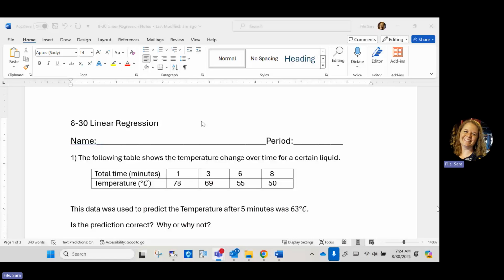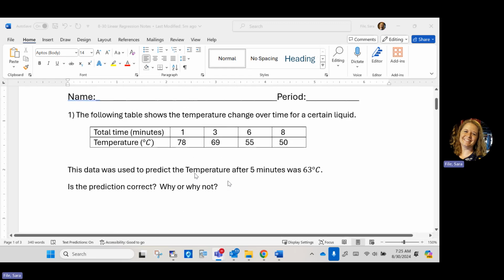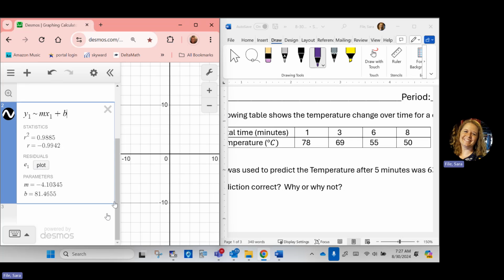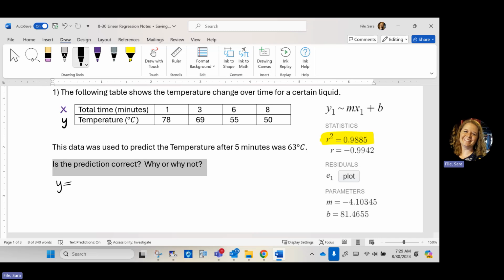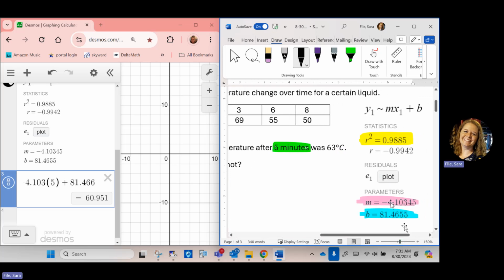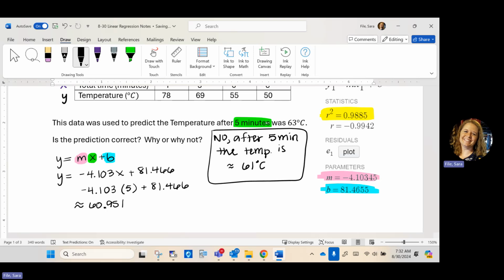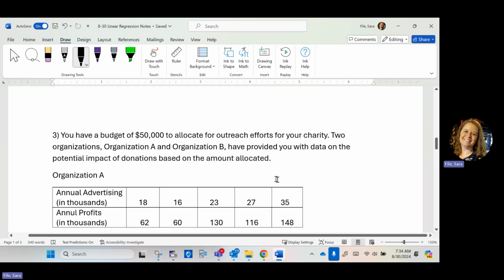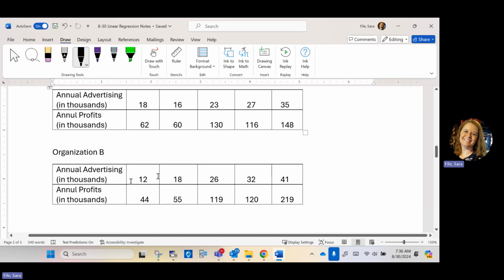8-30 Linear Regression day 3 Notes